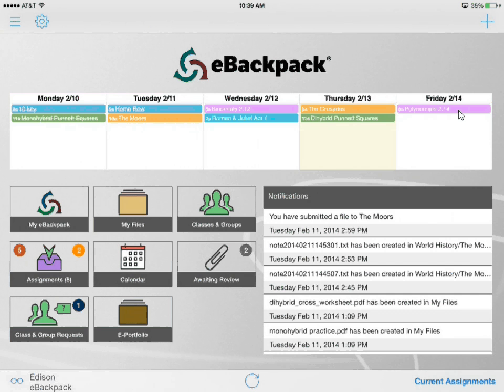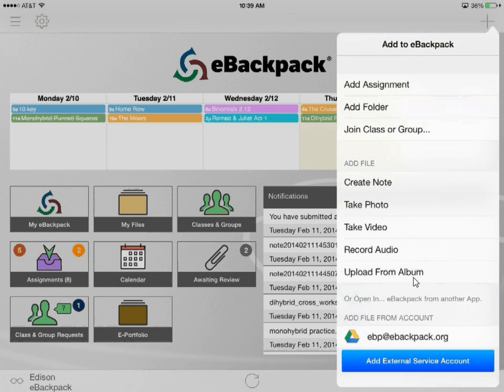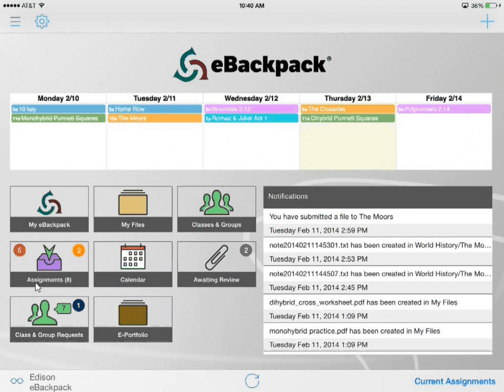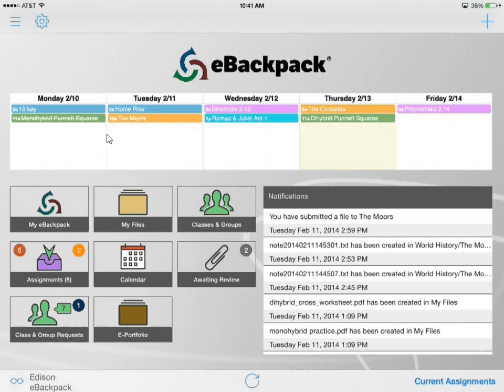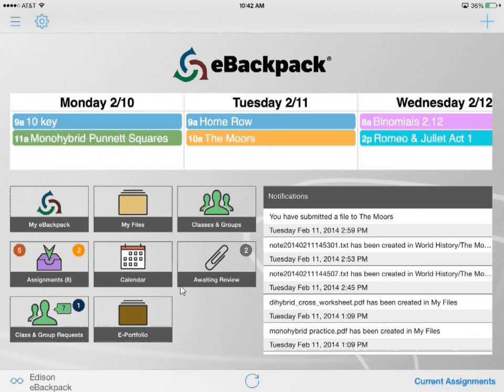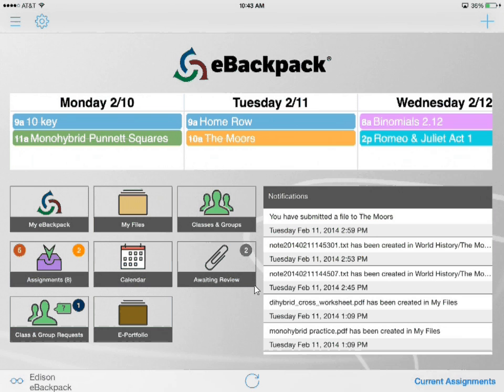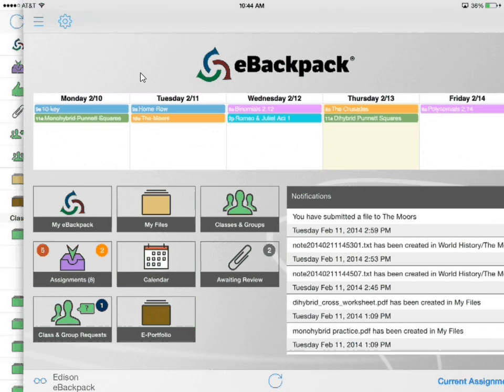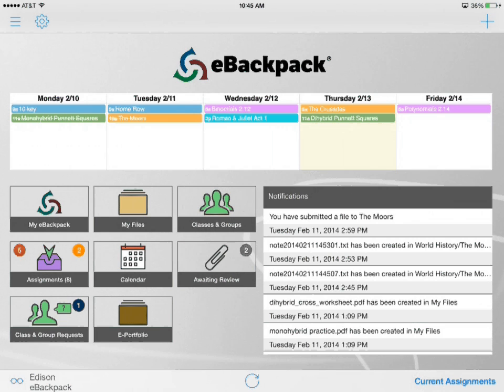eBackpack iPad App v3 Overview - What's Different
eBackpack explores the latest update to its iPad App now featuring calendars and recent notifications. Explore the excitement of the latest update while learning how everything you loved from before is still available.